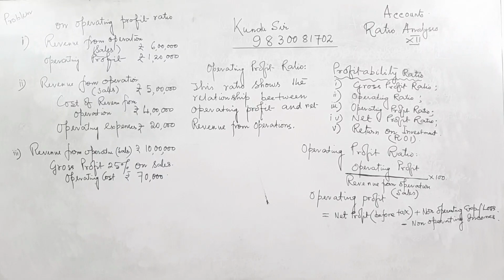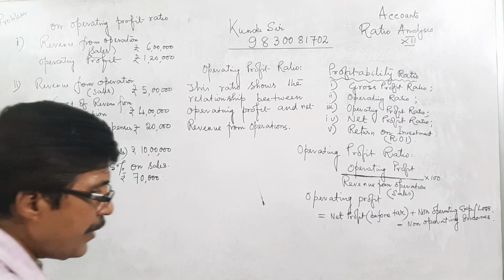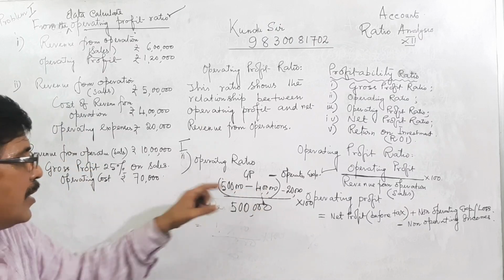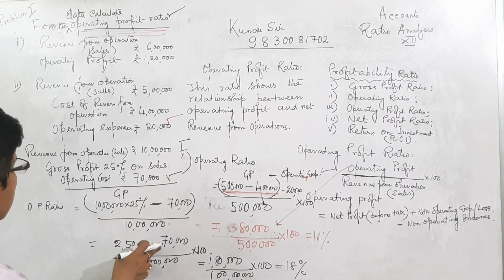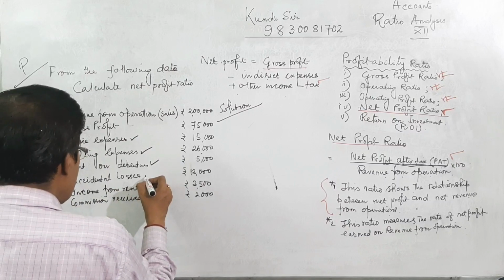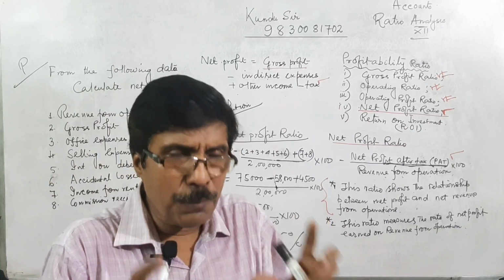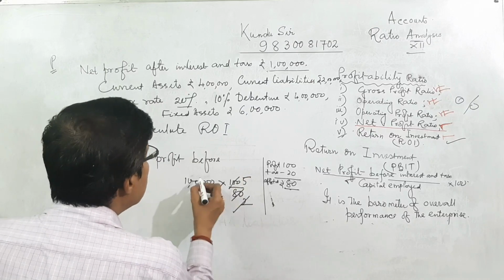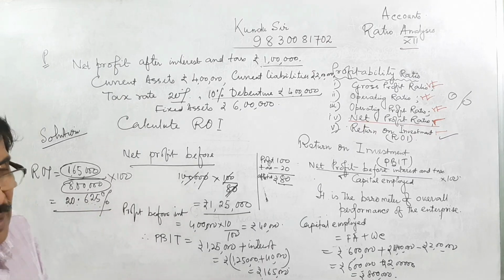Accountancy -- Ratio analysis (part 10)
MBA.
Sushmita Kundu
Ipshita Kundu
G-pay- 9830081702